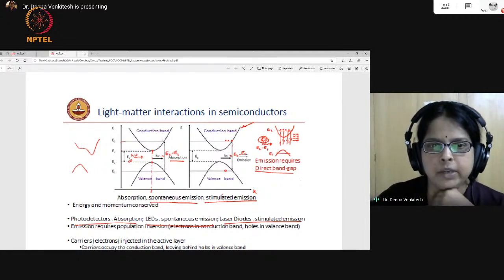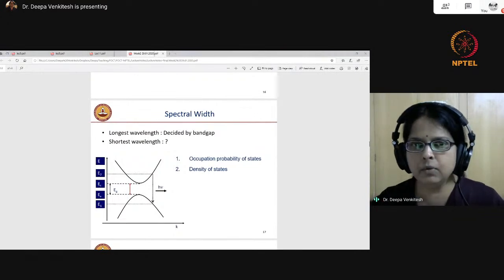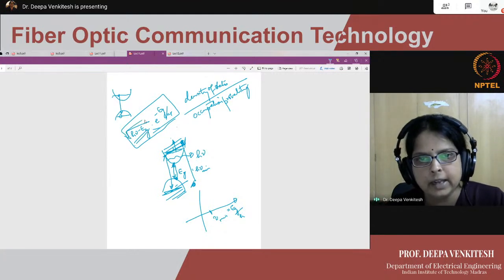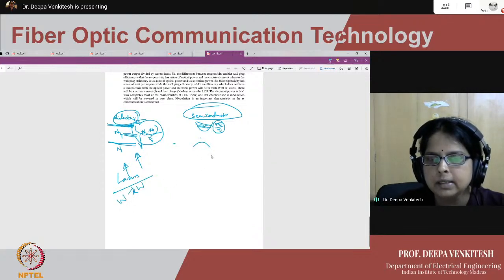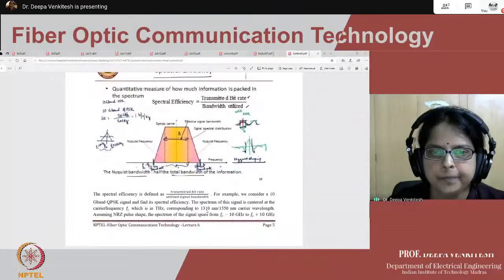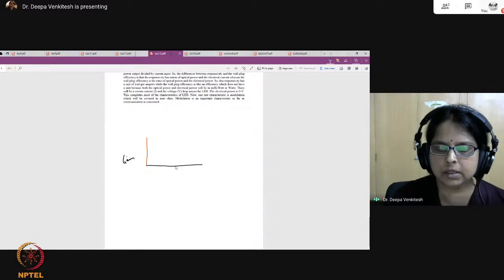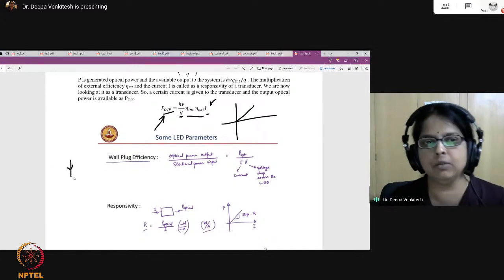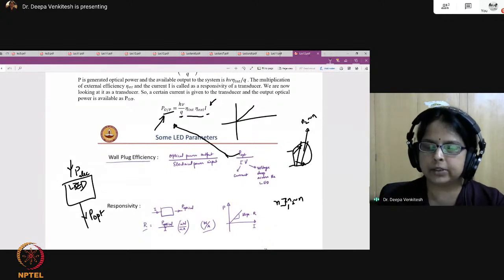LIVE - Fiber Optic Communication Technology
Prof. Deepa Venkitesh - IIT Madras